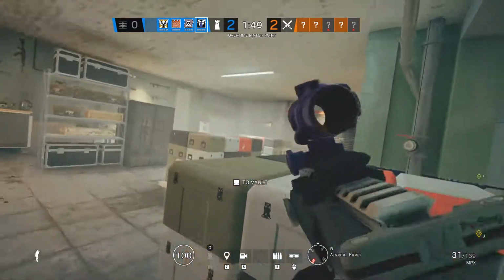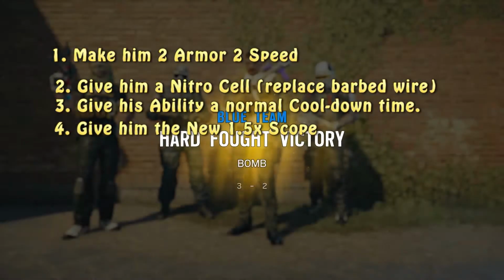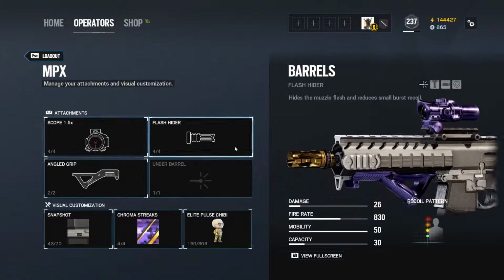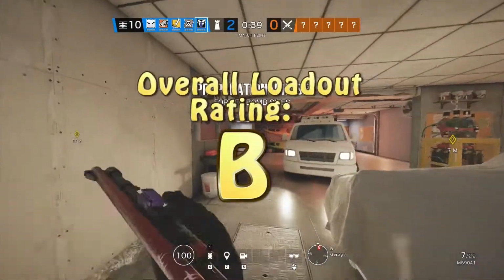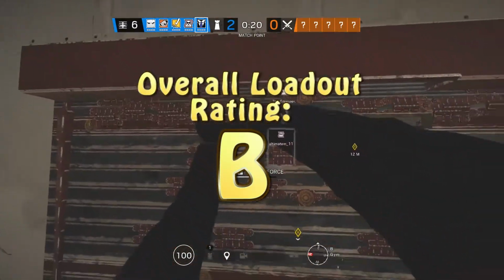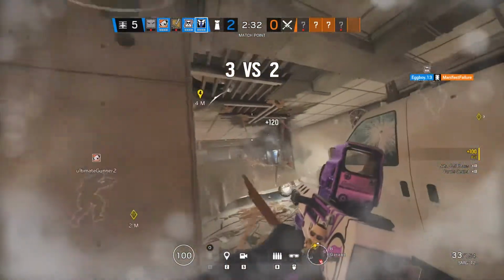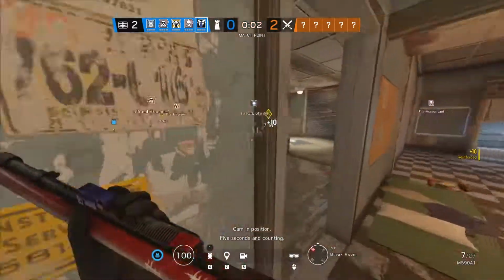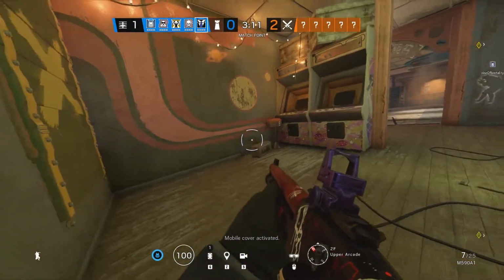Forgotten Operators EP1: Warden (Rainbow 6 Siege Guides)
( Sorry about the audio)Hey guys welcome to the first episode of forgotten Operators where I cover unpopular operators in Rainbow 6 Siege, in our first episode we will  have a look at Warden and try to analyse what went wrong and how you can play him more effectively. I'm still testing the waters with content like this so any feedback will be greatly appreciated!